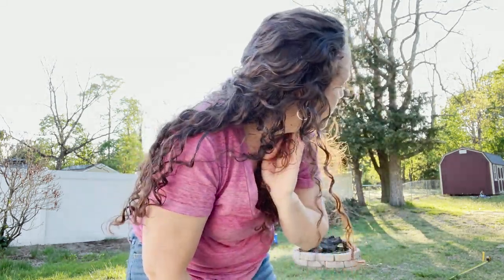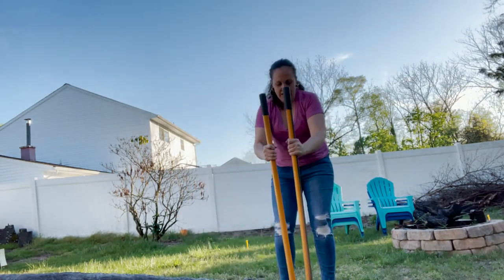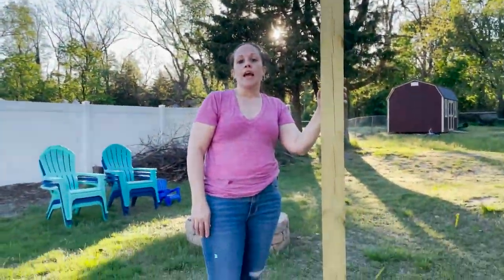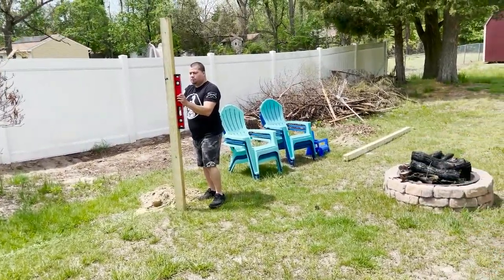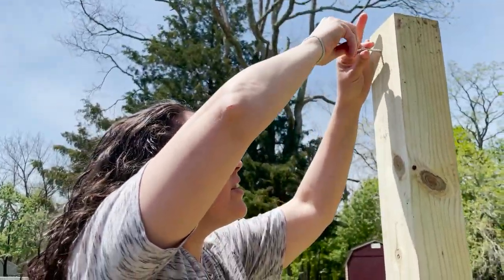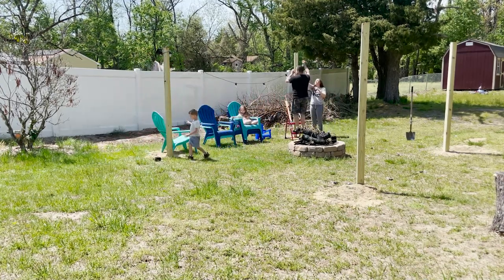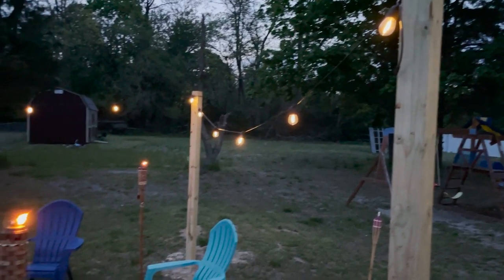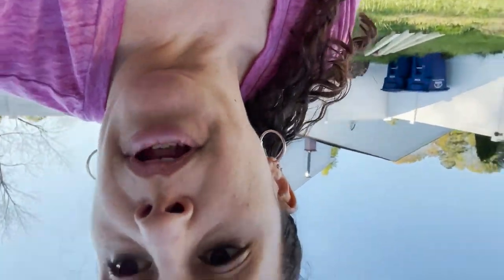DIY | Fire Pit Makeover